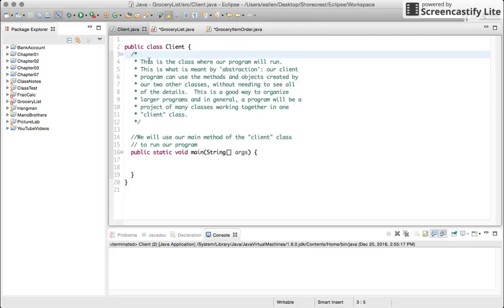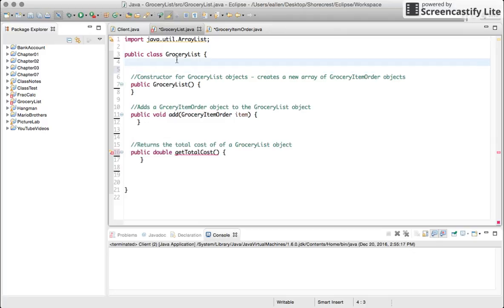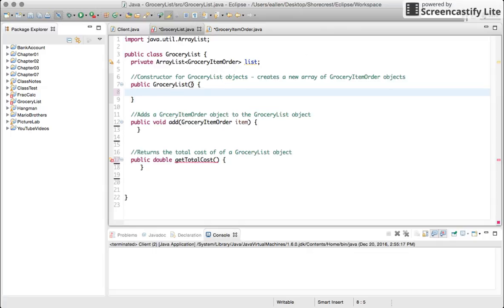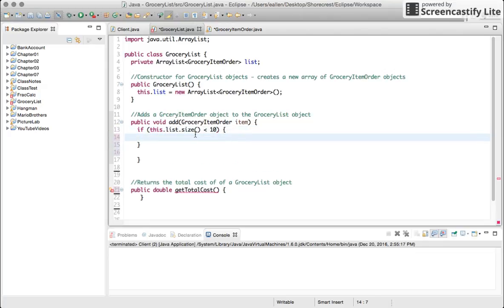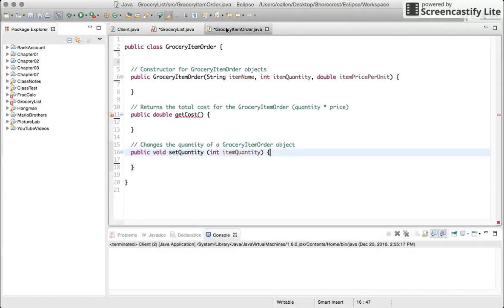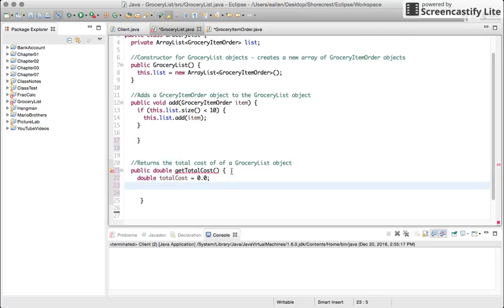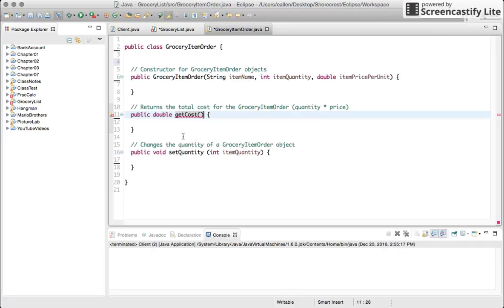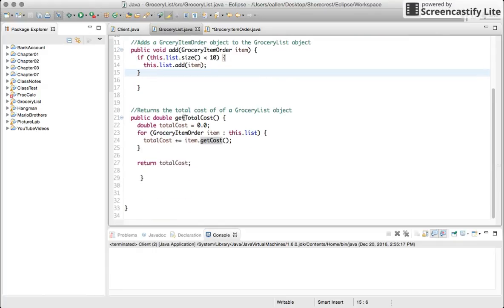GroceryList Problem (Part 1 of 3)